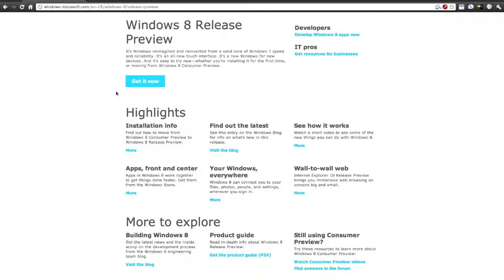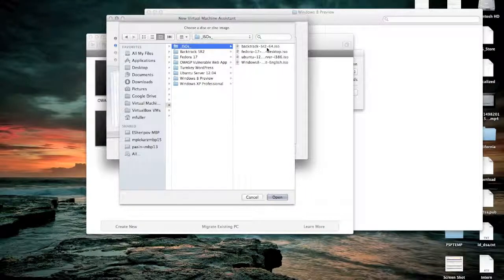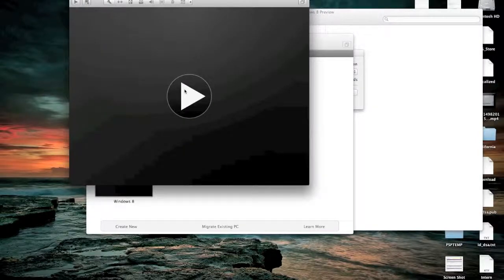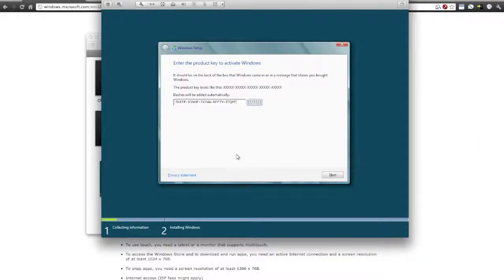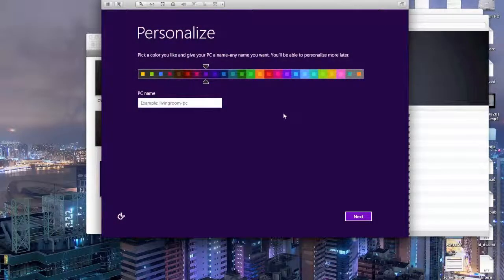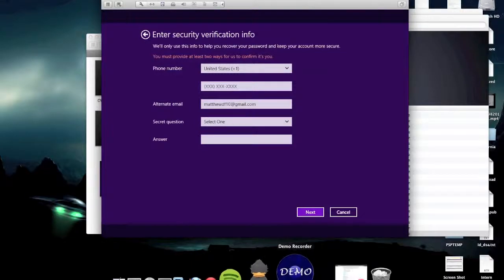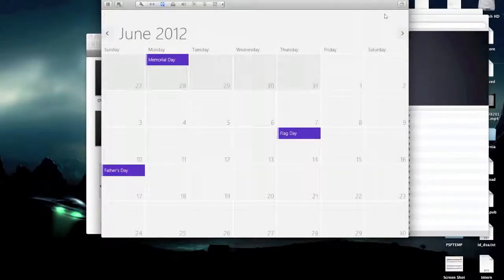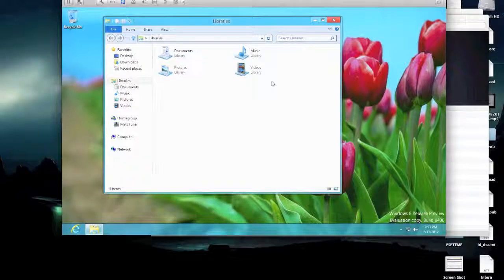How to Install Windows 8 in a VMWare Virtual Machine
A complete tutorial guide for installing Windows 8 in VMWare.